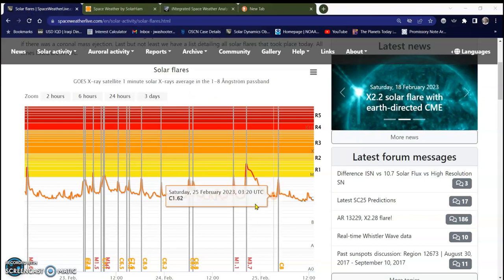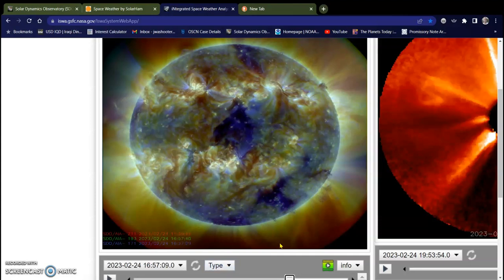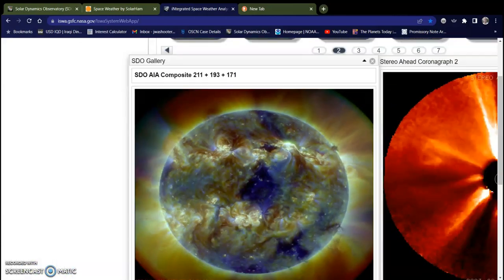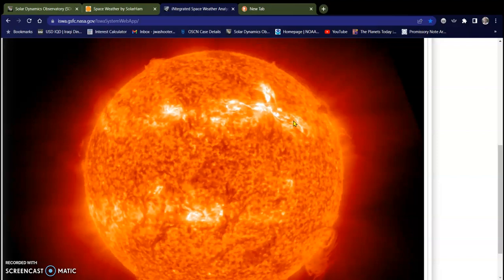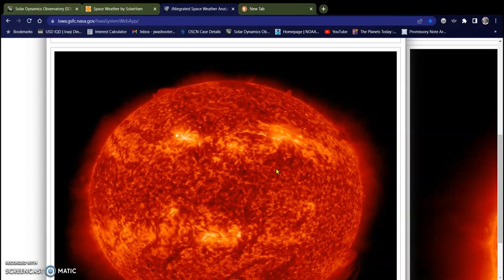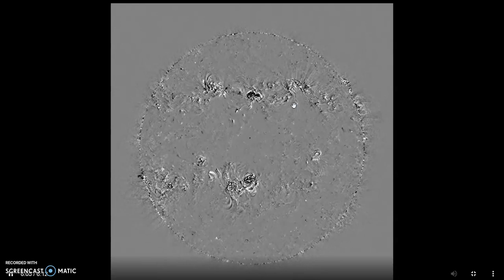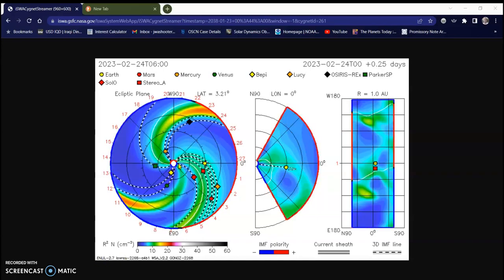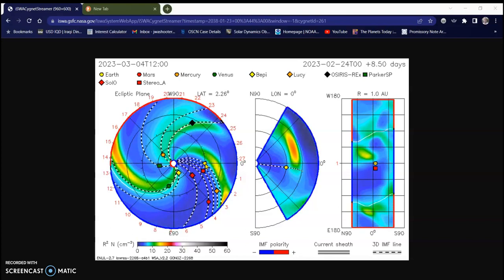The SUN just blew chunks 02-25-23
The Messenger - All content is for entertainment and educational purposes only.
Remember you are loved, because I love you all, as we should all love each other, unconditionally, with compassion and innerstanding

If you would like to make a donation or contribution to this channel it would be appreciated.